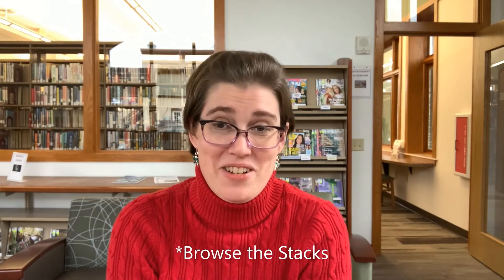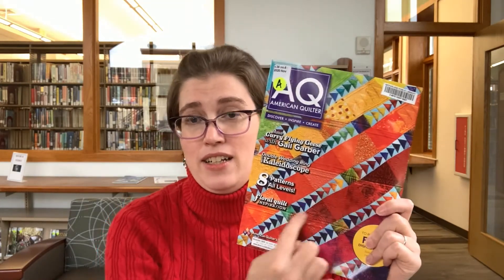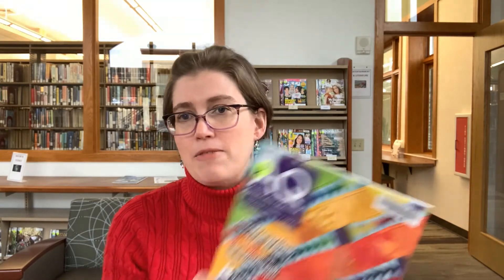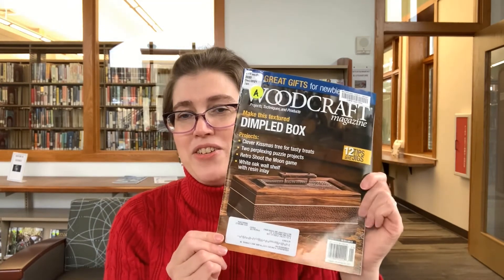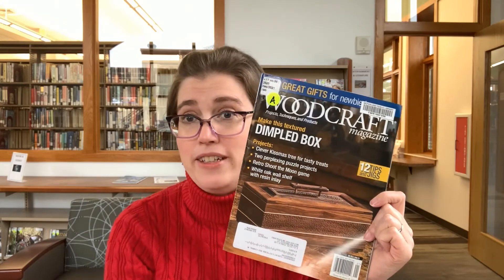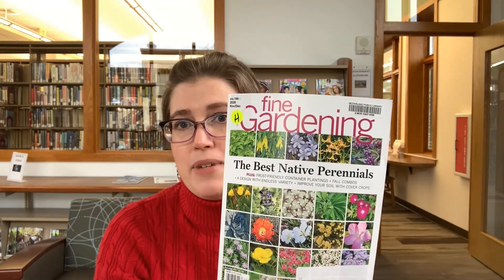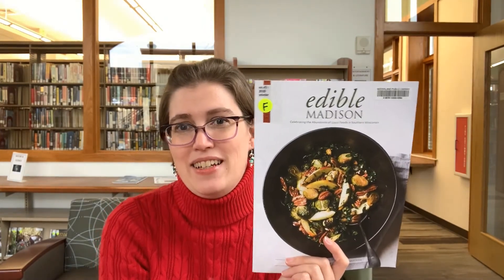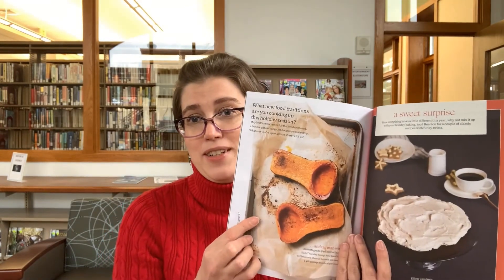Browse the Stacks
Adult Services Librarian Ann showcases our collection while the library is closed. This week features magazines!